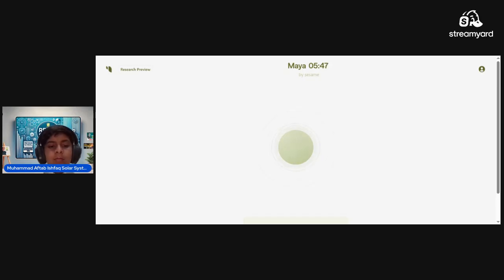solar system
Roll No.162
Maya No.75

Today I made a video about the solar system (solar energy system). In this video, I explained how solar panels work and how we can generate electricity from sunlight. 🌞⚡

Solar energy is very useful, especially in Pakistan, because it helps reduce electricity bills and solves load shedding problems. 🇵🇰🔋

I also talked about different types of solar systems like on-grid, off-grid, and hybrid systems. This video is helpful for students and anyone who wants to learn about solar energy and start a solar business. 💼📚

Keep learning and move towards clean energy for a better future! 🌍💚